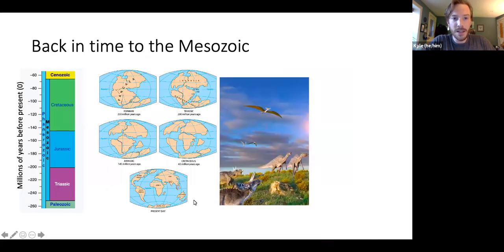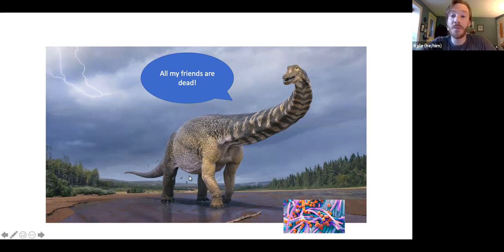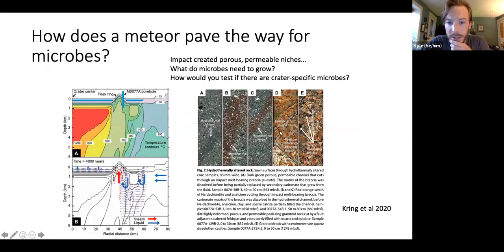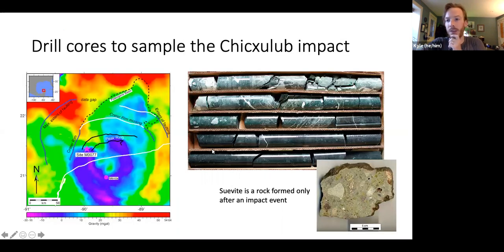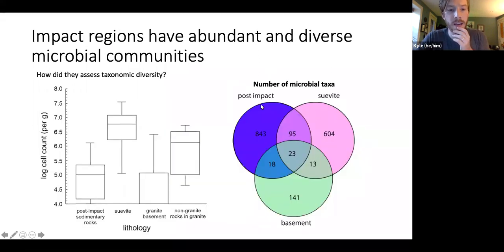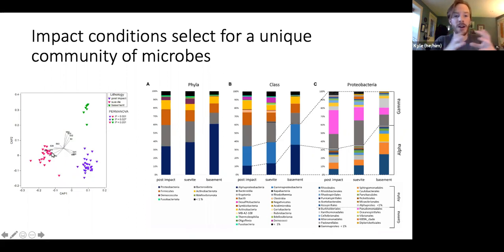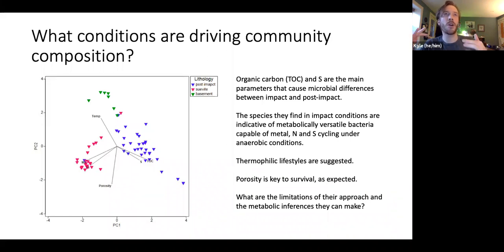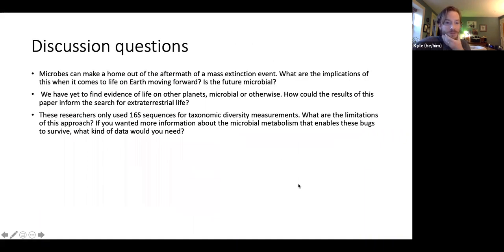Planet Microbes: Astroid Crater Microbes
Microbes are the invisible engines that keep the planet running. They were the first lifeforms to arise on early Earth 3.5 billion years ago, and they’ll likely exist long after we’re gone...but it's here and now we’re interested in. How do microbes influence our climate, and how are they responding to climate change? Join ocean microbiologist Kyle Frischkorn, Ph.D. for an informal discussion of environmental microbiology research that’s hot off the press.

This monthly discussion will be centered around a recently published scientific article that delves into environmental microbiology, with a special emphasis on the changing climate. Participants of all backgrounds and experiences are welcome to join the conversation. RSVP here to receive the scientific papers we’ll discuss a week before the event.

UPDATE: We’ll be chatting about the asteroid that killed off the dinosaurs, and how it’s still influencing microbial life beneath the crater. Here are the reading materials for this week:

Kyle Frischkorn’s (he/him) career as a scientist set sail when he learned that phytoplankton— microscopic plants that live in aquatic environments —are responsible for half the oxygen in every breath we take. The question of how these microbes accomplish this feat, and how they’ll fare in a changing climate, has continually inspired his scientific endeavors. Kyle obtained his PhD in microbial oceanography from the Lamont-Doherty Earth Observatory of Columbia University and conducted postdoctoral research at the École Normale Supérieure in Paris, France. His research took him to the remote reaches of the tropical oceans, where he studied the bacterium Trichodesmium, a nitrogen-fixing phytoplankton, that hosts a microbiome of other bacteria that work together to survive the high seas and perform the metabolic activities that keep the planet habitable. Kyle is now an associate editor at the scientific journal Nature Communications, where he is responsible for handling research manuscripts in all areas where biology and Earth science intersect.